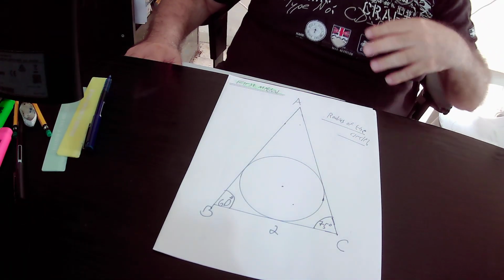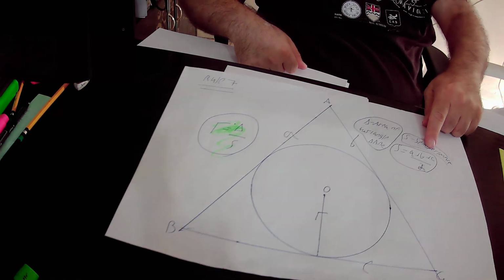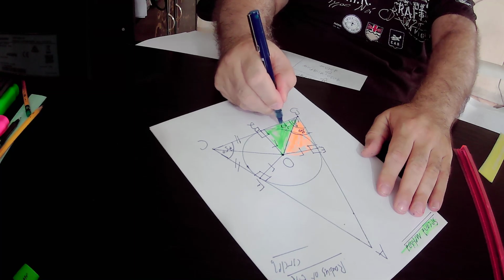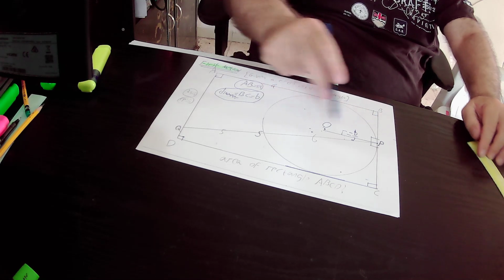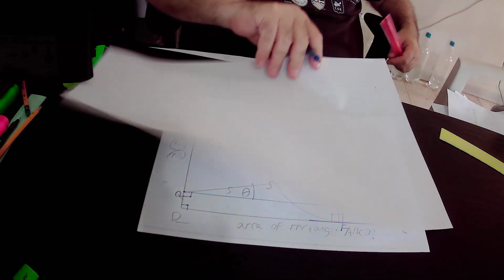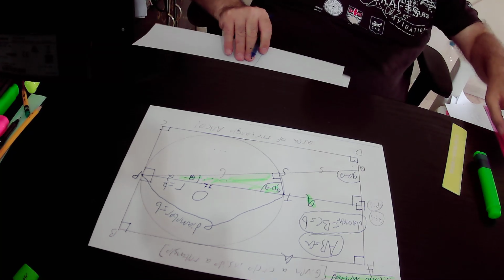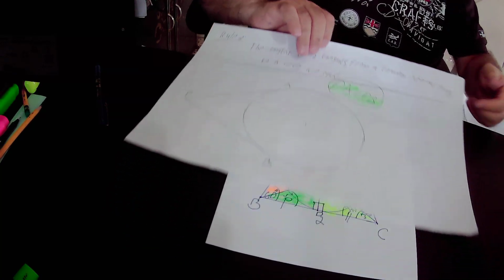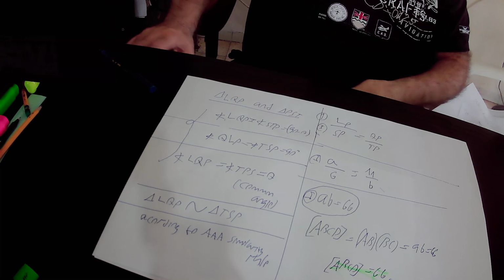This Russian Math Olympiad Problem Will Blow Your Mind